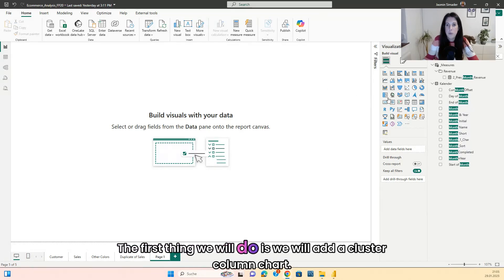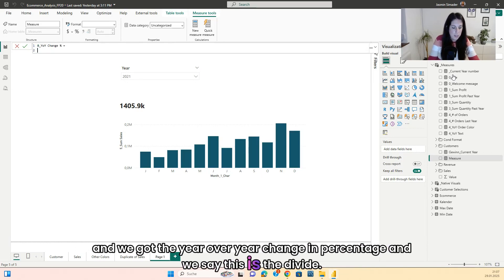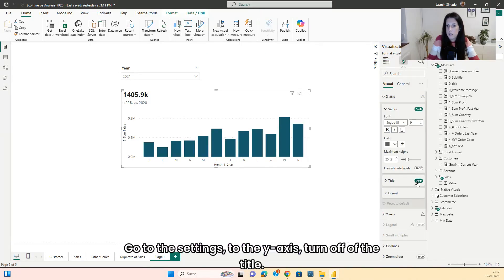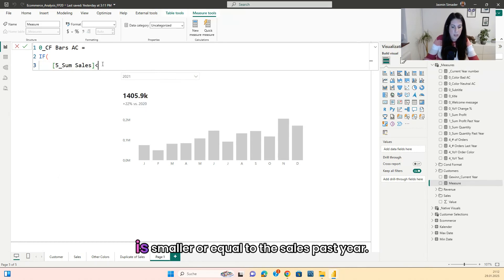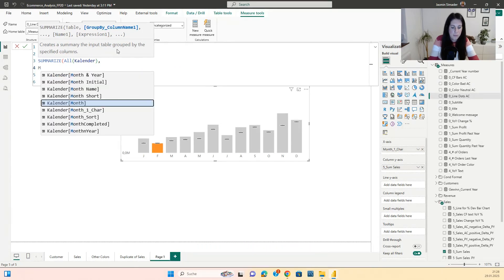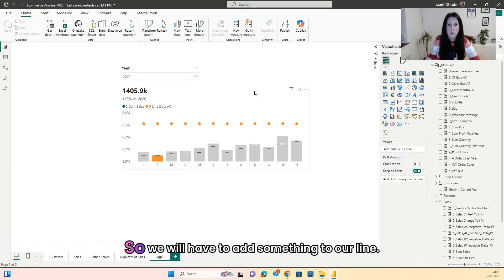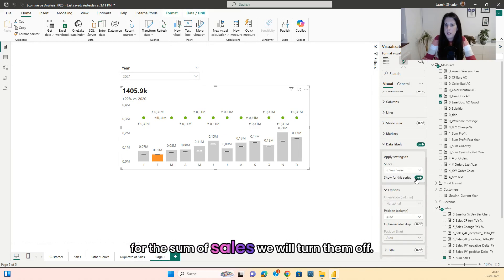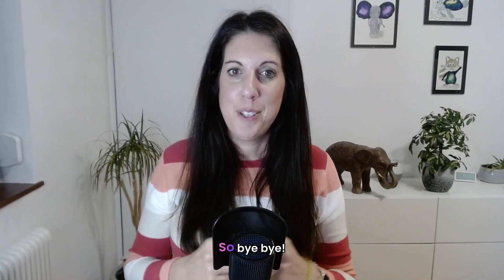Power BI Compact KPI Cards – No SVGs, 100% Native Solution!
Want to create super compact KPI cards in Power BI—without using SVGs? In this video, I’ll show you how to do it natively, keeping everything simple, clean, and efficient. Let’s dive in!